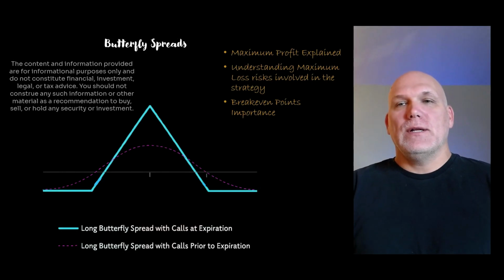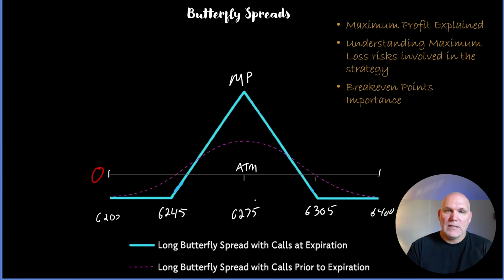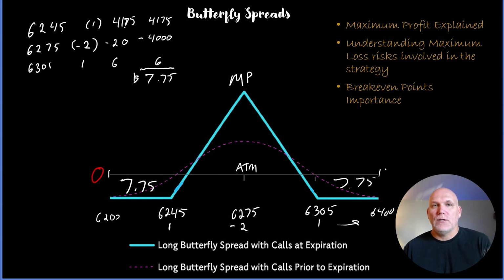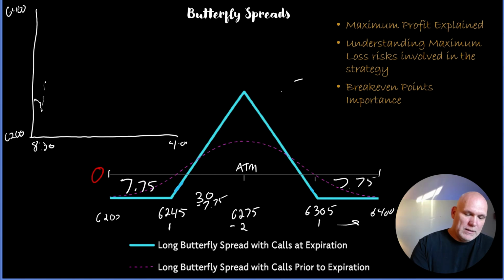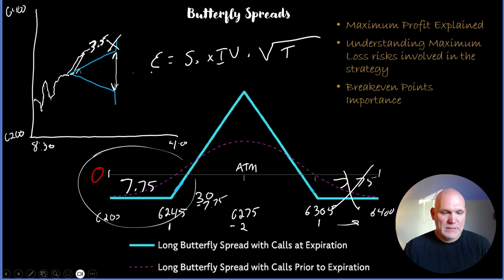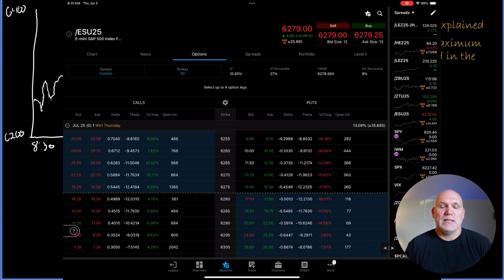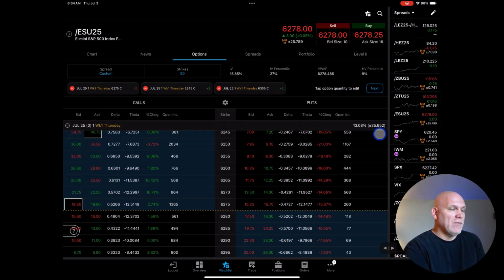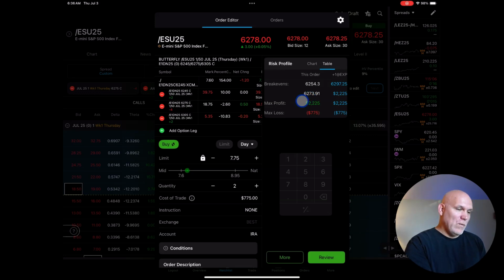0DTE Long Butterfly Options Strategy - the Good, the Bad and the Not So Ugly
This is a video about how to execute a long butterfly for 0 DTE options using futures on SPX

00:00 Introduction to Butterfly Spread
00:35 Setting Up the Trade
00:57 Understanding the Profit Diagram
03:11 Calculating Maximum Profit and Risk
04:28 Managing the Trade
08:01 Advanced Strategies and Part Two Preview
10:29 Thinkorswim Walkthrough
15:20 Executing the Trade